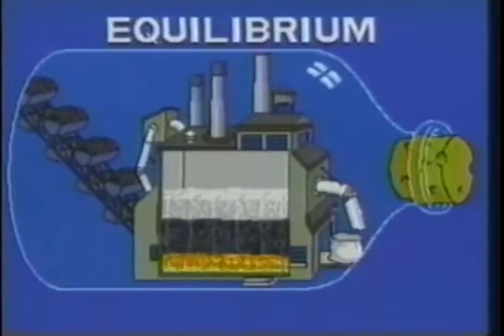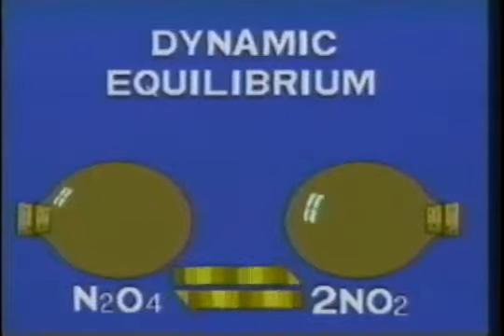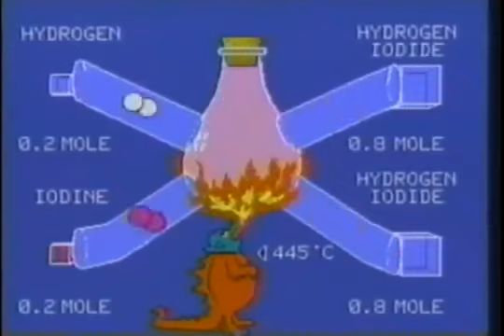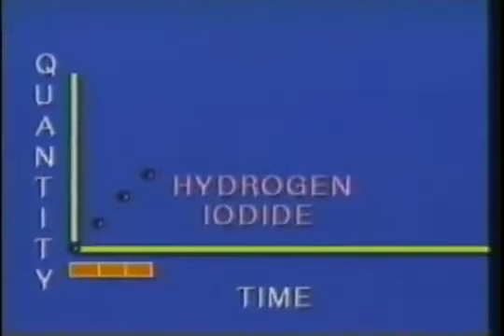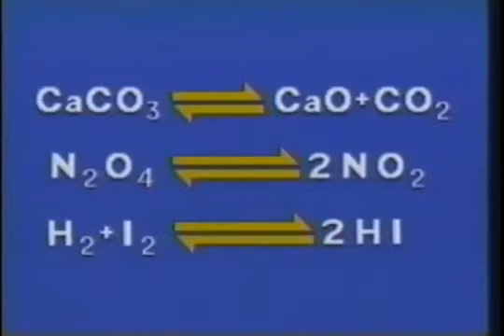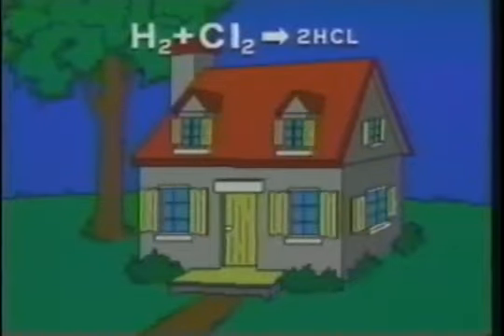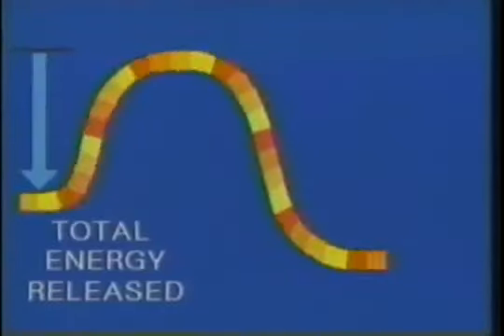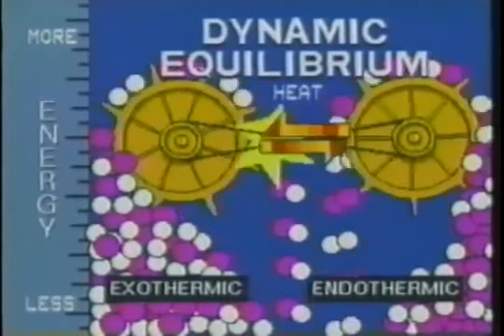EQUILIBRIUM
We provide
1ST TO 5TH - JUINOR OLYMPIAD FOUNDATION
6TH TO 10TH - ACHIEVERS - IIT-JEE/NEET FOUNDATION
6TH TO 10TH - TOPPERS - IIT-JEE/NEET FOUNDATION
6TH TO 10TH - WINNERS - IIT-JEE/NEET FOUNDATION
6TH TO 10TH - MASTERS - IIT-JEE/NEET FOUNDATION
ENGLISH SPEAKING CLASSES
CODING CLASSES
REASONING CLASSES
ART AND CRAFT CLASSES
LIVE WORKSHEETS

OUR IOS APP LINK
@ AIMS-INDIA & TEAM